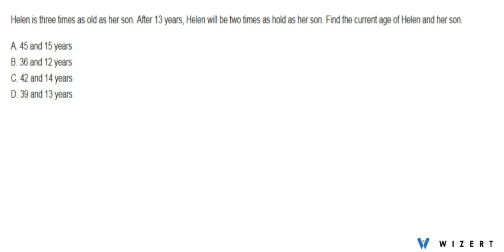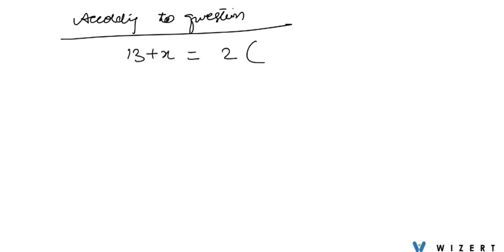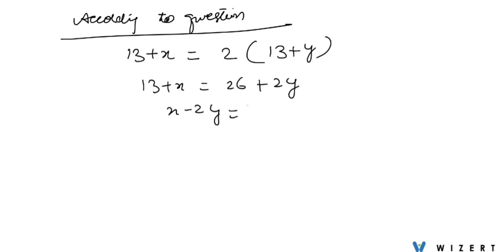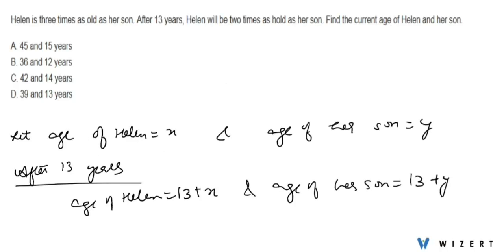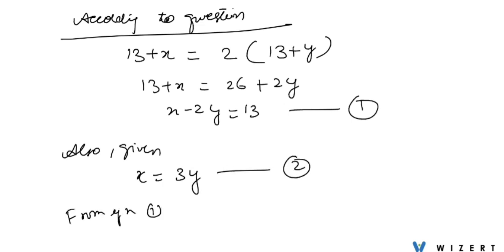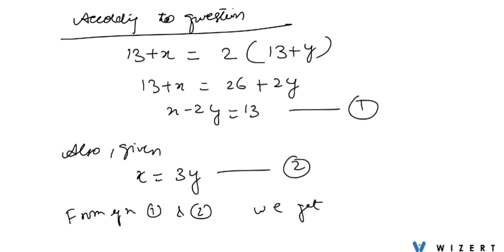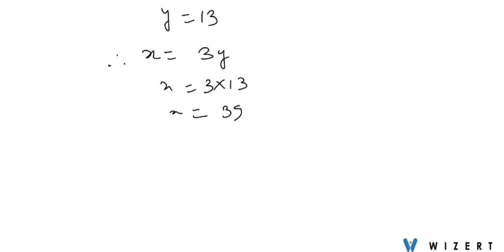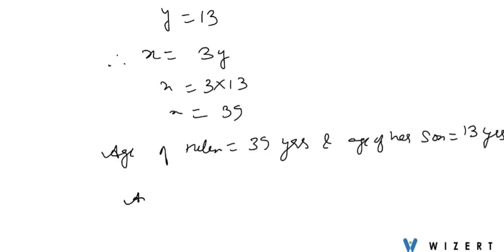Math Linear Equations in Two Variables video lessons for Grade 10 - Set 1622111405